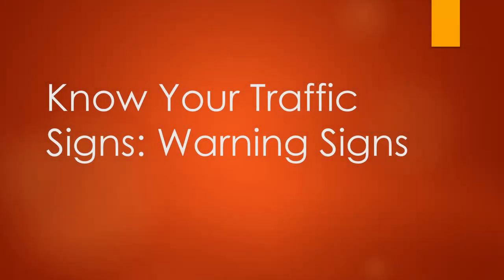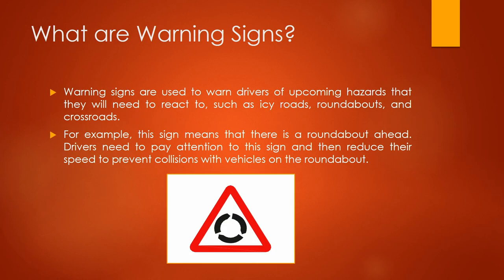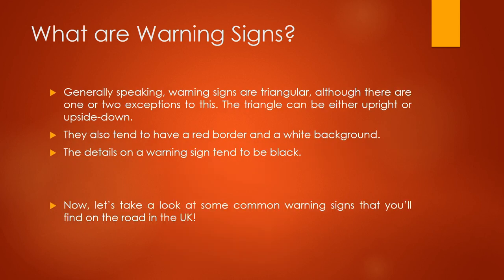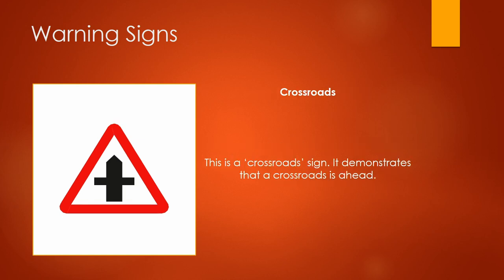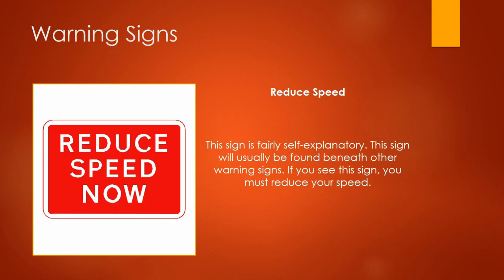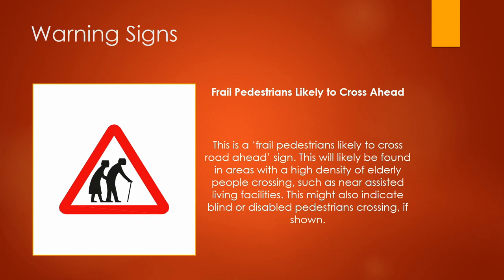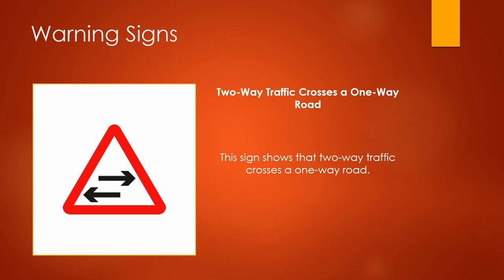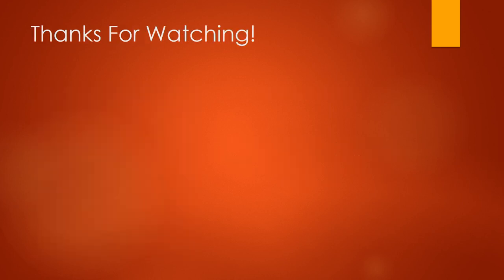Know Your Traffic Signs: Common Warning Signs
In this video, Jacob from How2become takes a look at some of the most common warning traffic signs you'll find on the road in the UK. Part 3/9.

For all of the official UK Road Signs and exclusive online interactive practice questions,